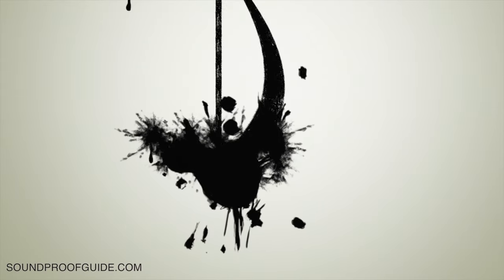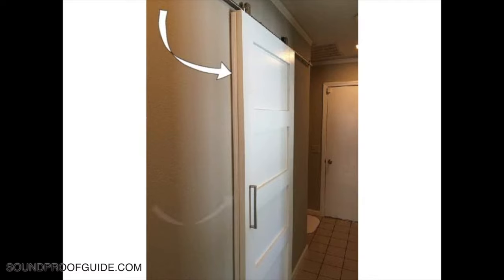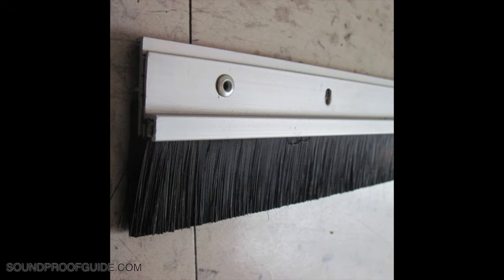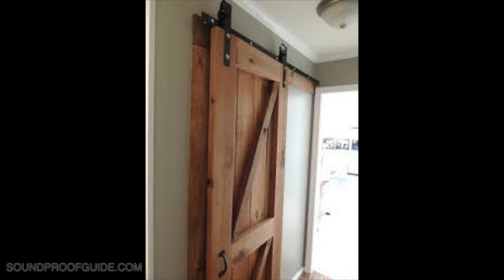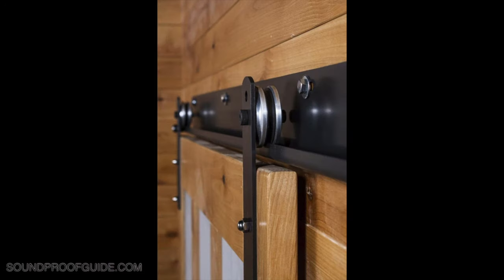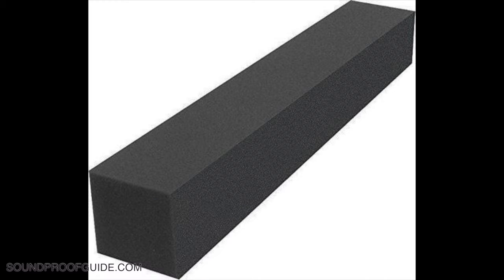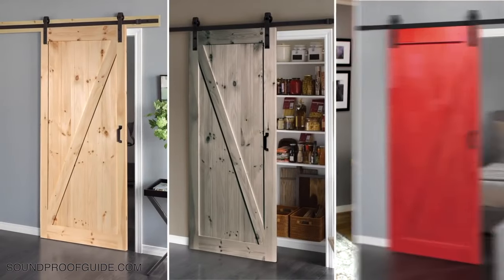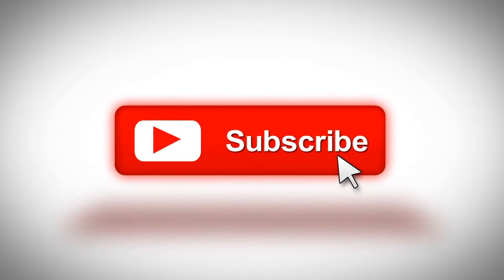How to Soundproof Barn Doors the Right Way!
The first thing that comes to mind for most people when they see sliding barn doors inside a house is how much noise gets through to the other room? I questioned that also when I visited a friend that had installed some as their bathroom door. I learned a few things while talking to my friend and that’s what I’ll be talking about in this video.

How to soundproof barn doors?  There are a few ways to soundproof a sliding barn door, but the most effective way is to make sure there are no gaps or crack to allow noise to travel through. Make sure your barn doors are made from solid wood, meaning a solid core and not a hollow core.

A lot of regular door soundproofing methods are the same with a barn door; you just need to do things a bit differently to make sure everything works as intended.

This article will focus on how you can add or change the structure of the barn door to make it a bit more soundproof.

Here is a list of the top 8 ways to soundproof a sliding barn door. Some of you might already have one installed in your home and I’m sure a great many of you did it as a DIY project. You don’t need to stress yourself out or dismantle the barn doors. If there is noise coming through to the adjacent room there are many ways to remedy this problem.

If you have a small gap between the wall and the barn doors you will need to seal it if you ever hope of reducing the noise.

When the door is closed, you will want it as close to the wall as possible. This will be a challenge if you need to glide the door over the baseboards. By gliding the door over the trim you will have a gap the width of the trim.

Also, let us know if you have any suggestions that we failed to mentioned that worked for you.

for all types of sound proofing articles!

Here is a list of our product recommendations to help soundproof a sliding barn door from Amazon.

Brush Door Sweep

Quality Barn Door Hardware